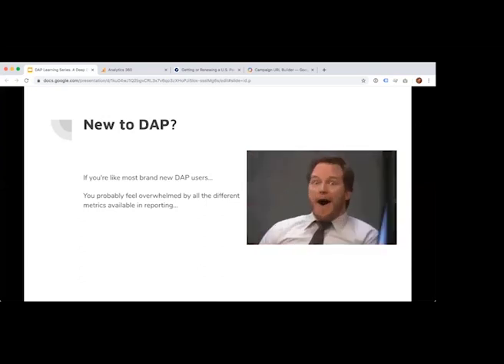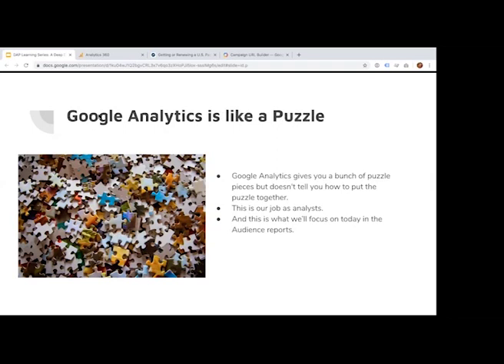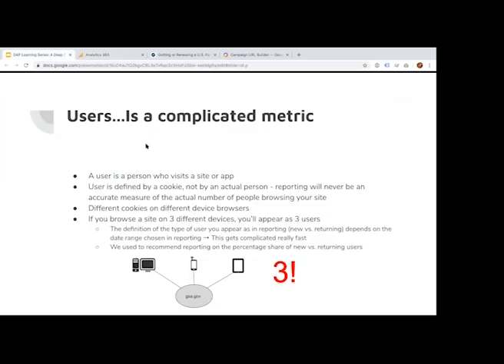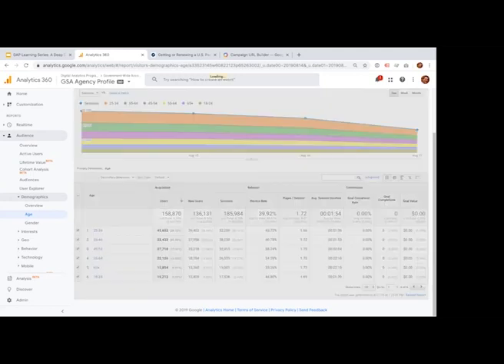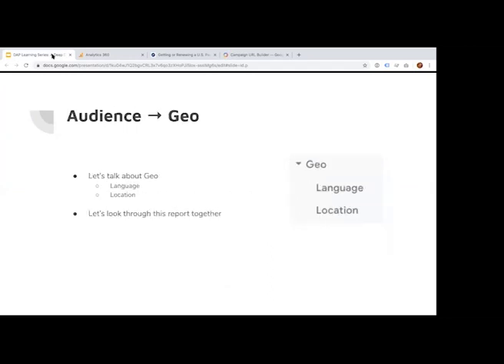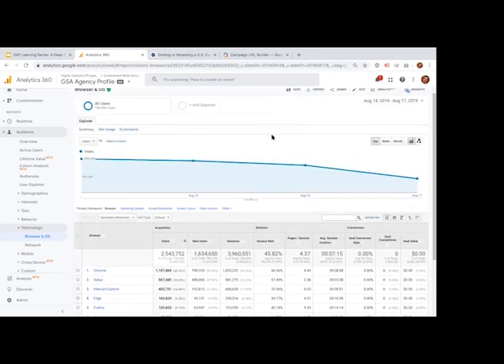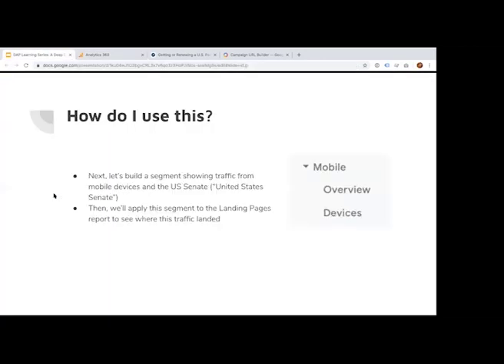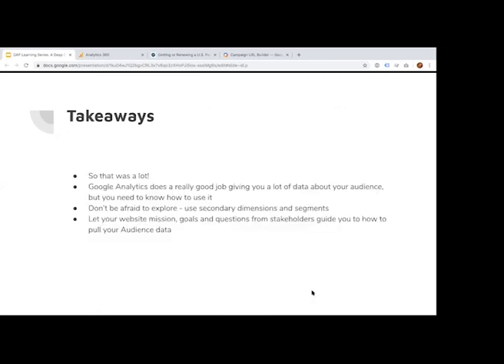DAP Learning Series: A Deep Dive Into Audience Reports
Build upon your audience report knowledge and learn how to leverage these reports to better understand your audience.